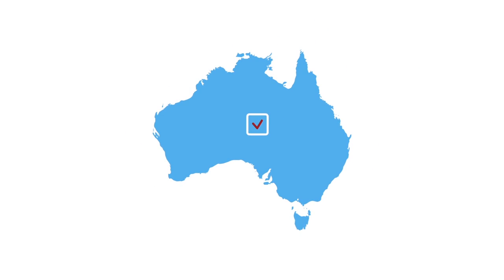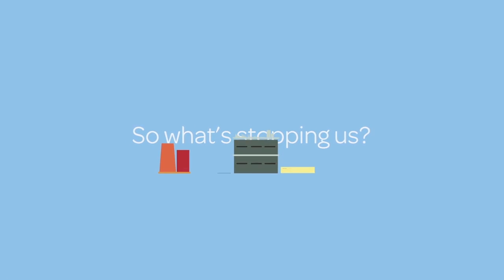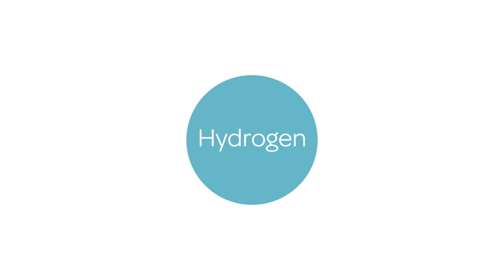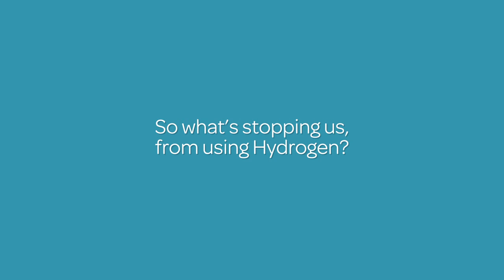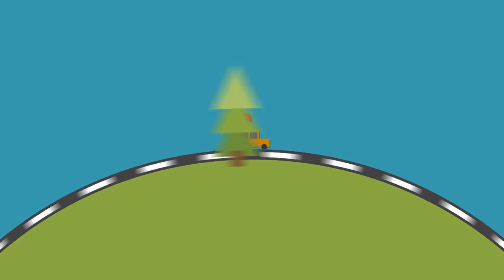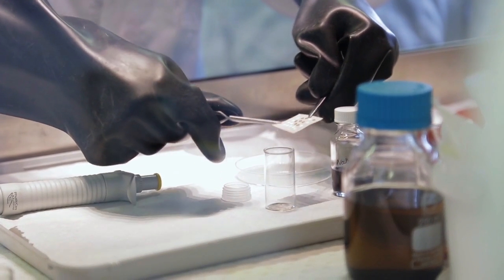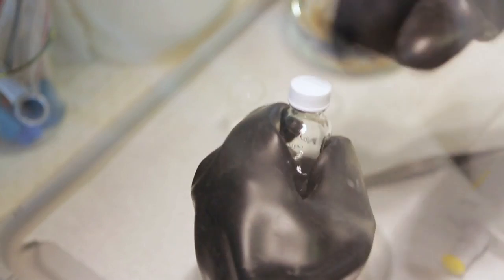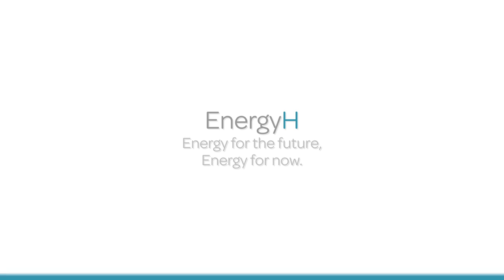EnergyH, Energy for the Future, Energy for Now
Hydrogen is the ultimate clean fuel. Let's make it happen!